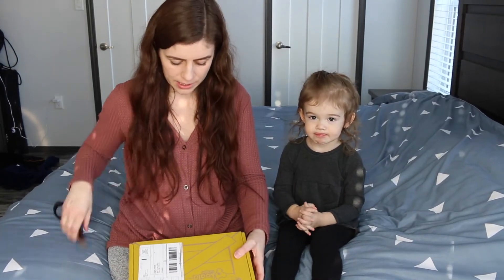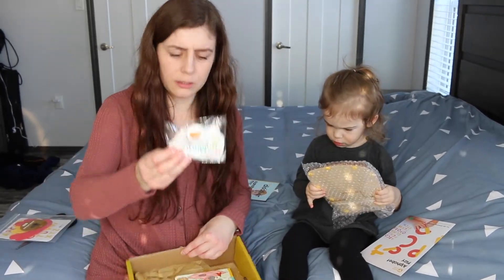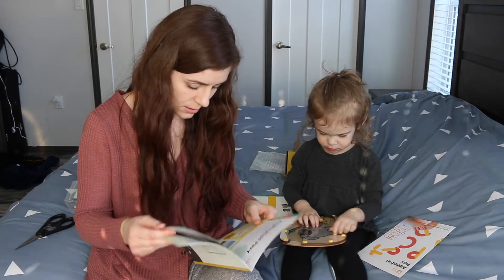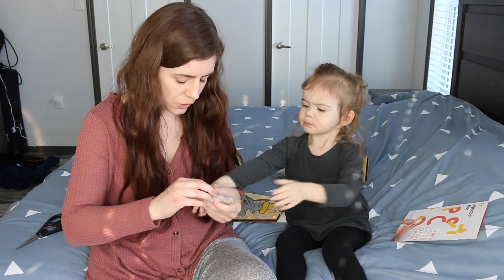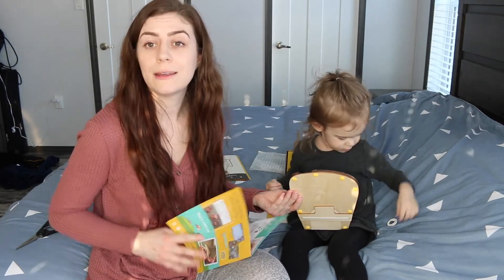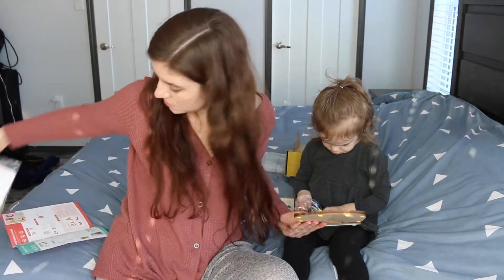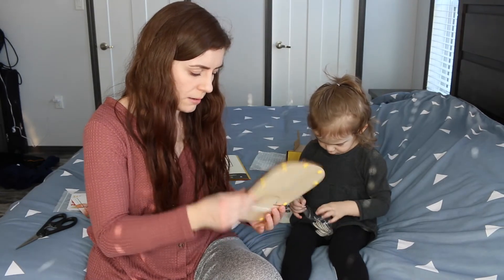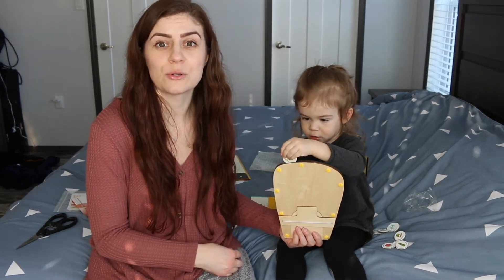Kiwicrate January 2020 Unboxing